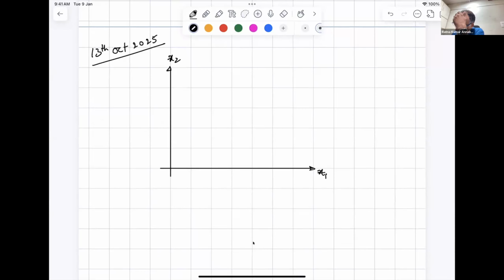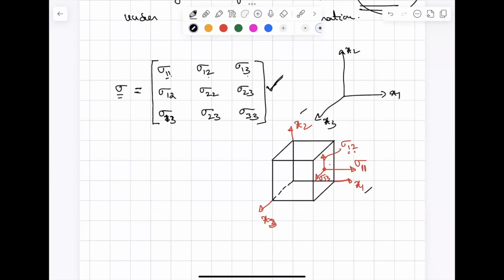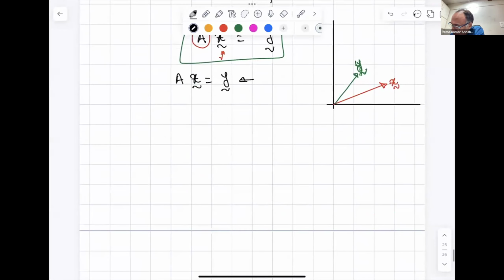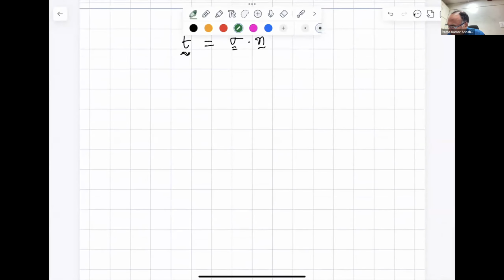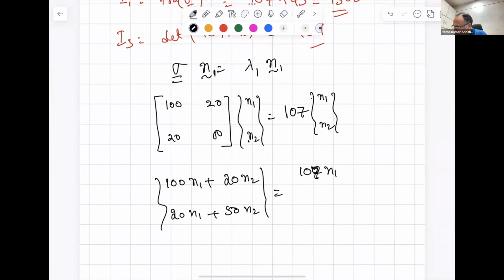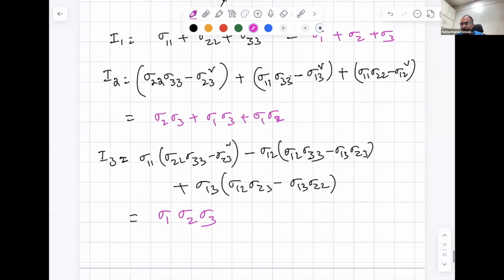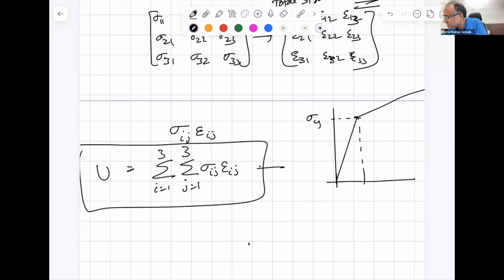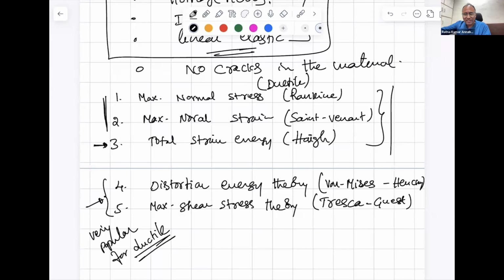Video 09_131025_ME6225W_Failure Analysis and Design